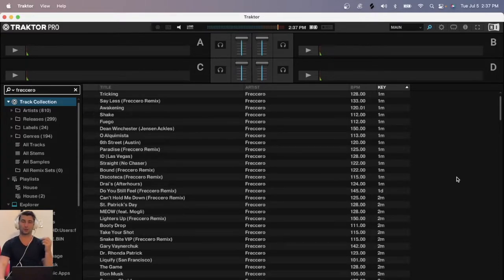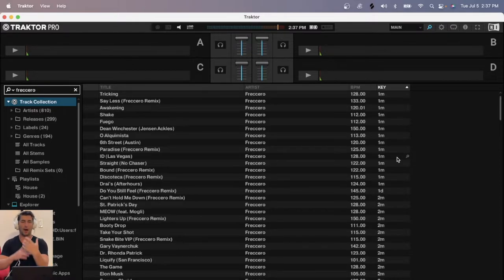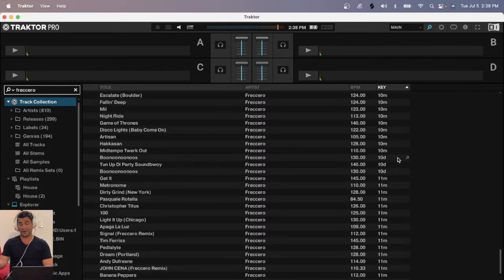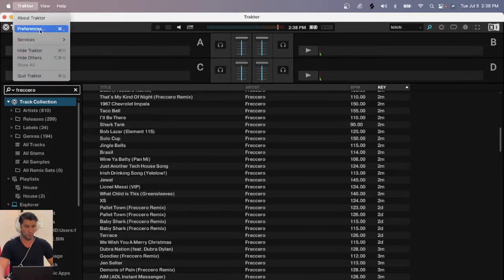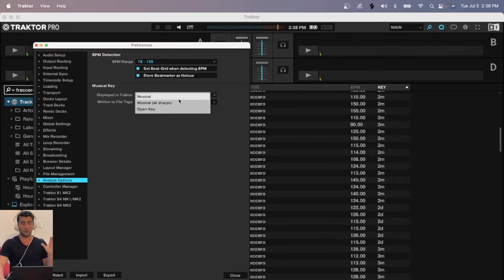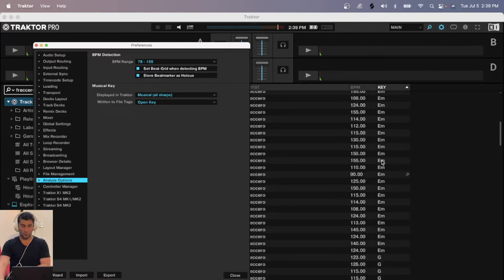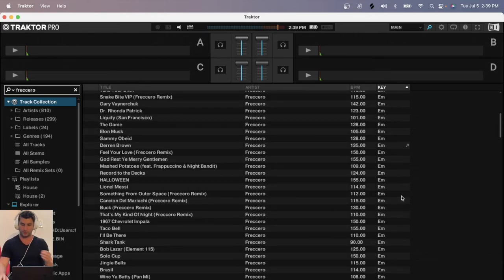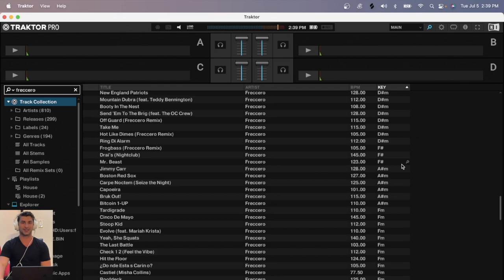How to View the Original Key of a Song in Traktor Tutorial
In this quick Traktor Tutorial, I show you how to look at the Traktor Key Mixing and change it from the default setting to view the songs actual key

👉Create Audio Spectrum Visualizers for your Music!